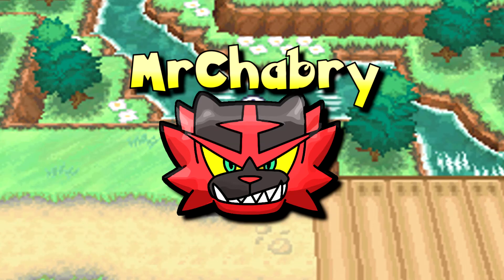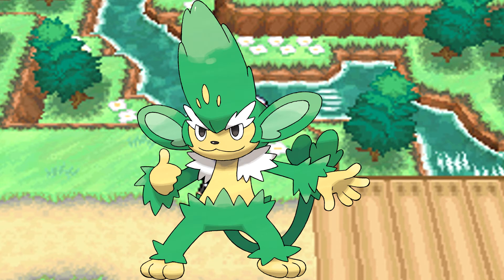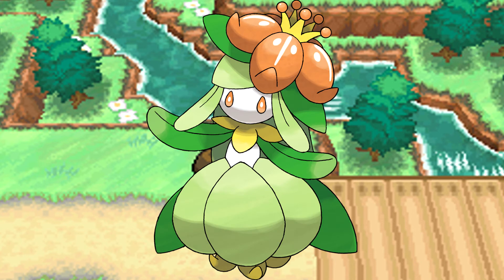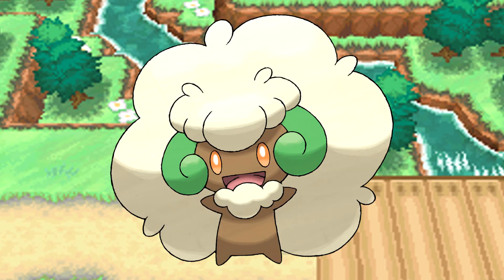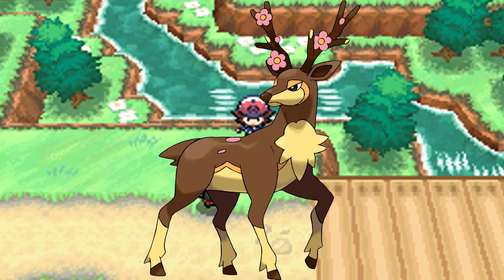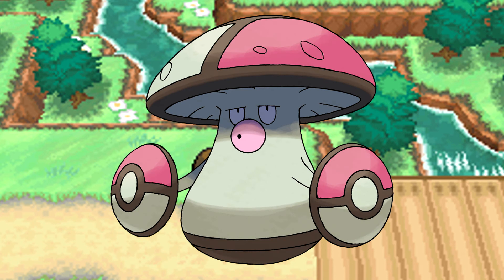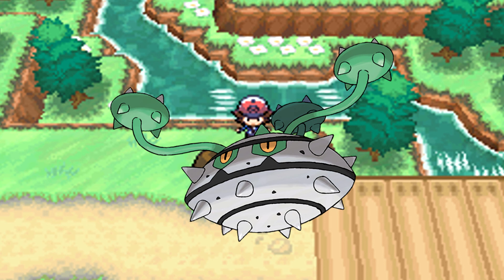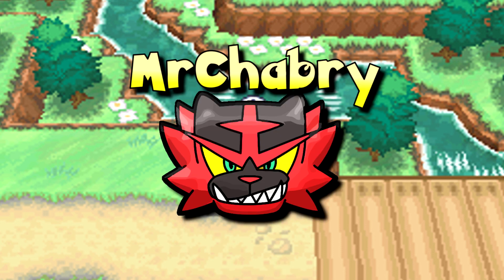All Grass Types in Pokémon Black and White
Let's see all the available grass types in Pokémon Black and White